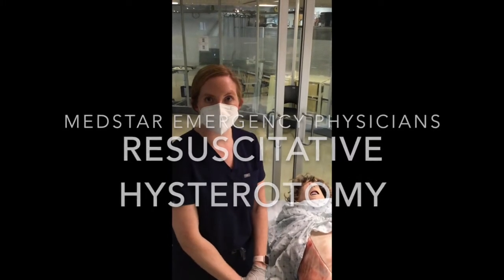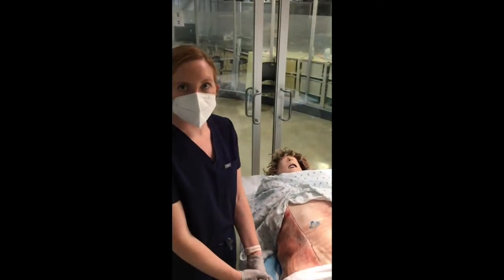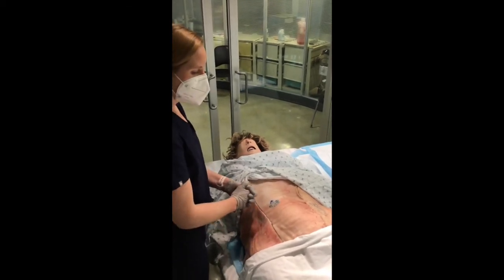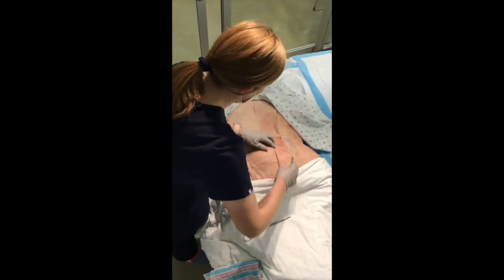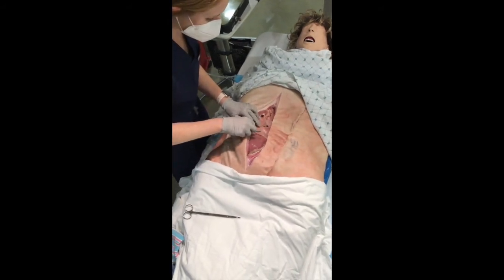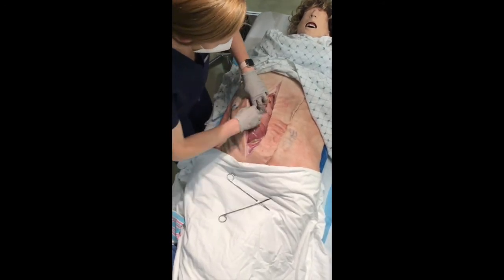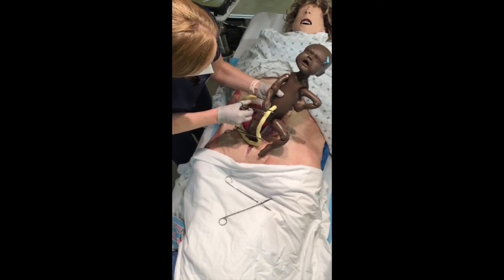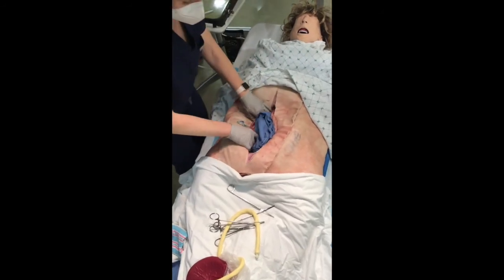Resuscitative Hysterotomy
Dr. Amy Prescott describes and demonstrates how to perform an emergent resuscitative hysterectomy.